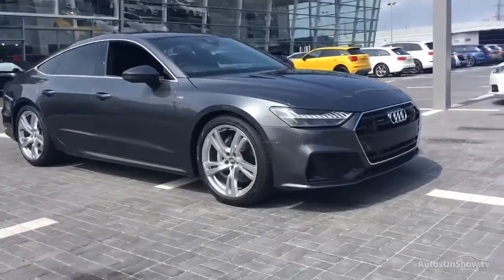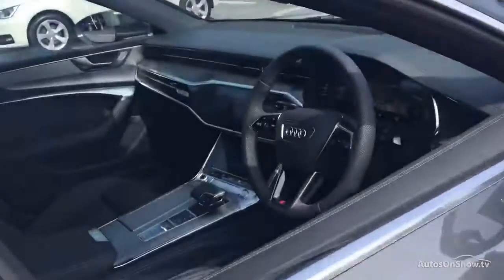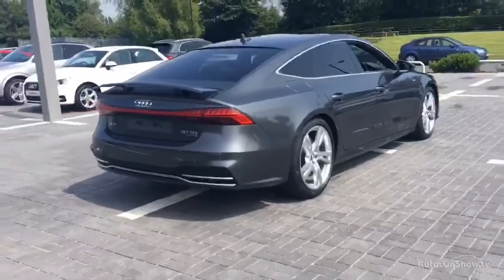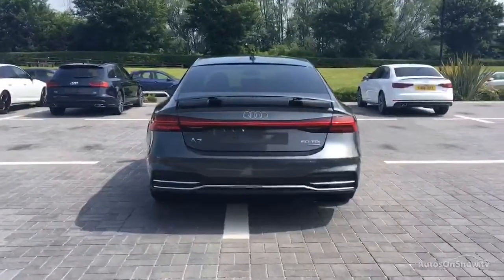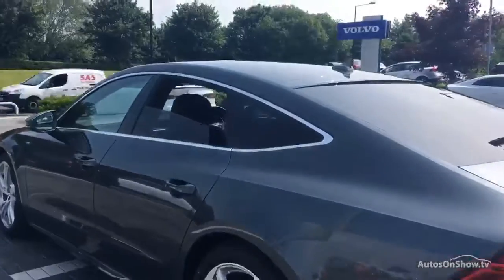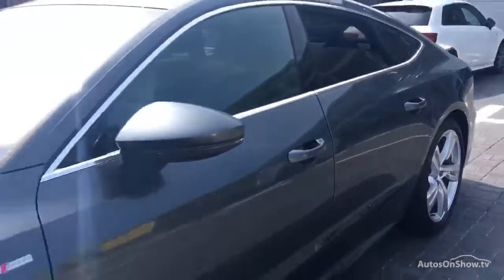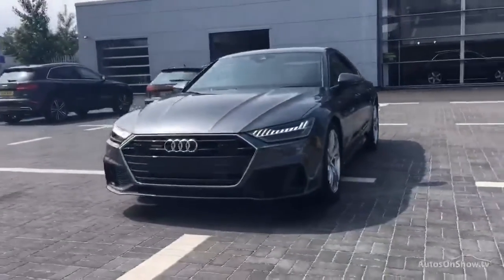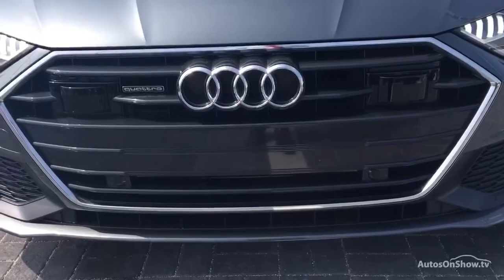AUDI A7 SPORTBACK TDI QUATTRO S LINE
AUDI A7 SPORTBACK TDI QUATTRO S LINE HATCHBACK , in